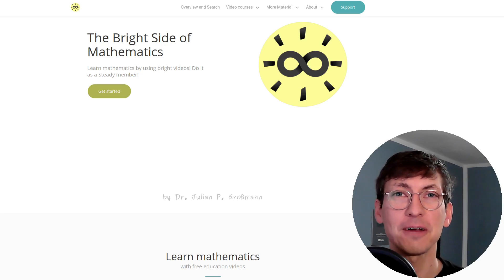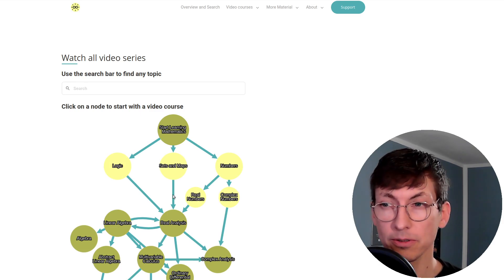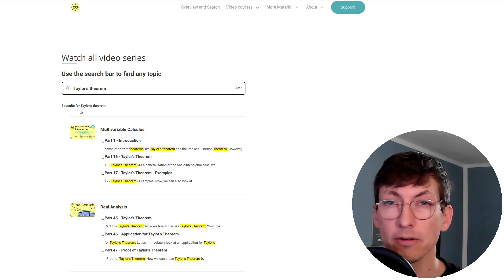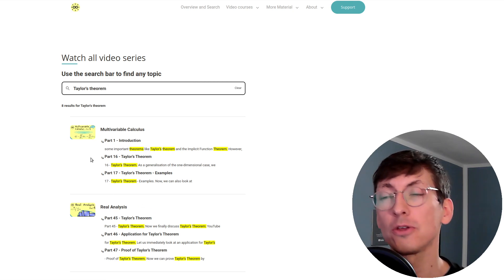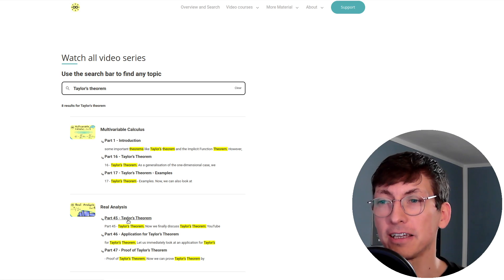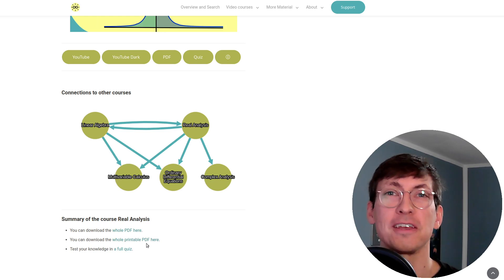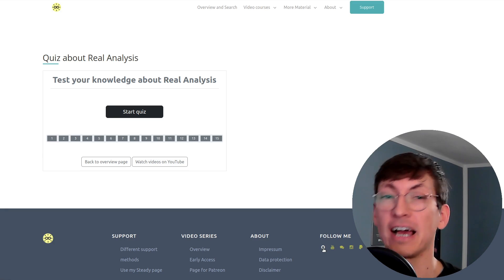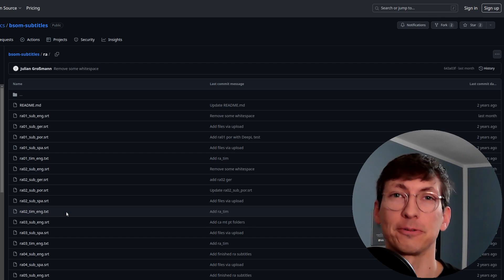Update for 2024 - Search and Quizzes